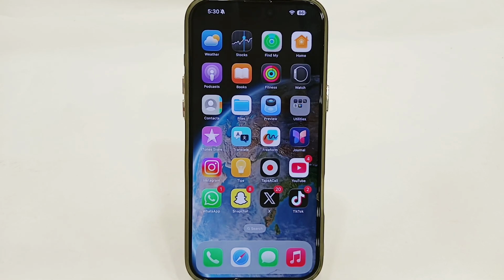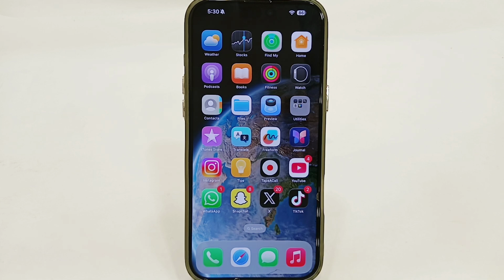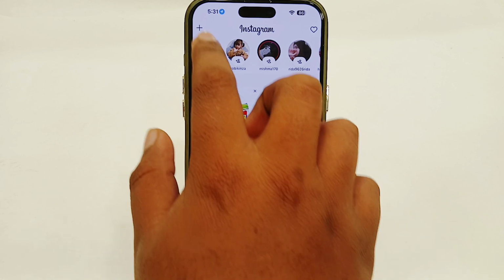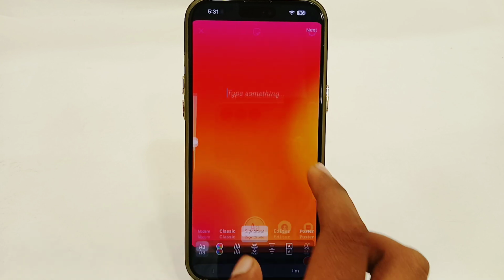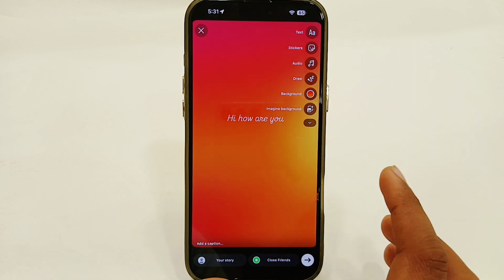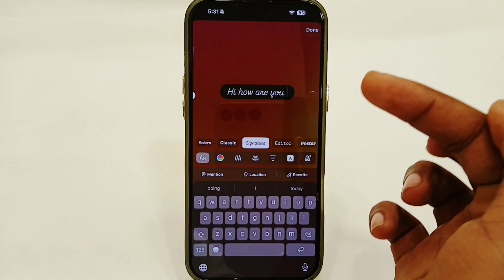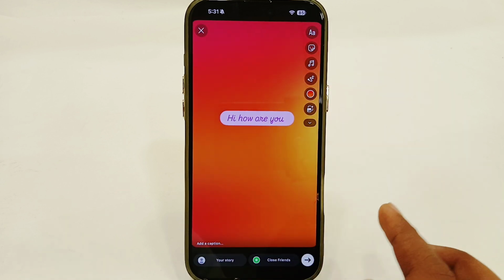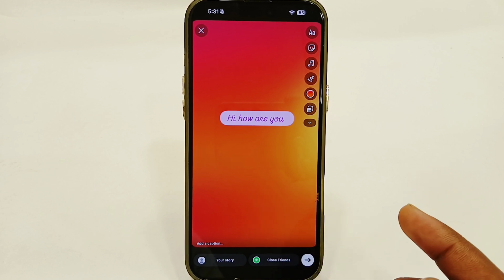How to Add Text Background on Instagram Story – Easy Guide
Video Description:

Want your Instagram Story text to stand out? Adding a text background is a simple way to make your messages more eye-catching and fun. In this video, we’ll show you step by step how to add backgrounds to your text on Instagram Stories, including tips for colors, transparency, and style.

💡 What you’ll learn in this video:

How to add a background to your text in Instagram Stories

Tips for choosing colors and styles

How to adjust transparency for better visibility

Tricks to make your text pop and look professional

Make your Instagram Stories more vibrant and engaging with this easy tip!

If you want, I can also make a super short “clickbait-style” version of the title and description that’s optimized to grab more YouTube viewers quickly. Do you want me to do that?